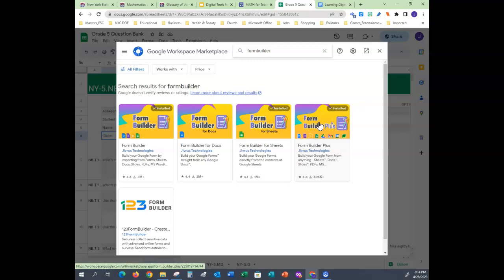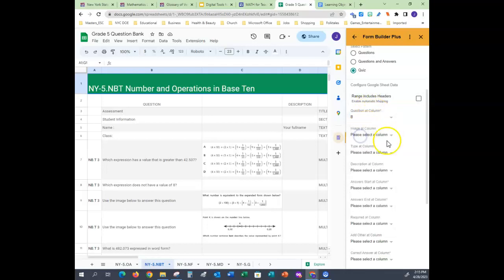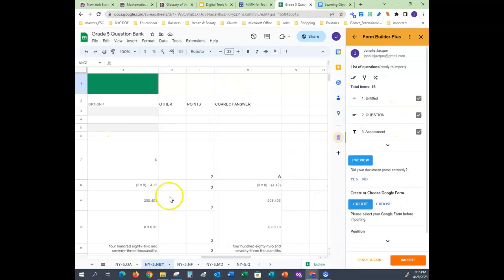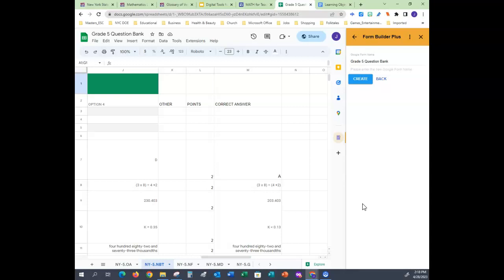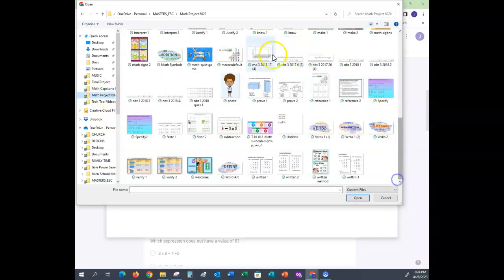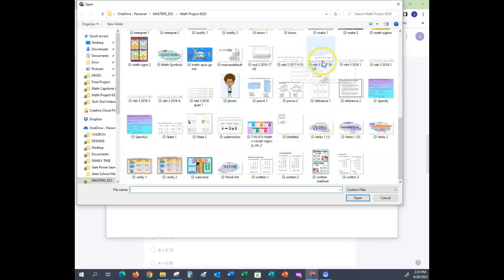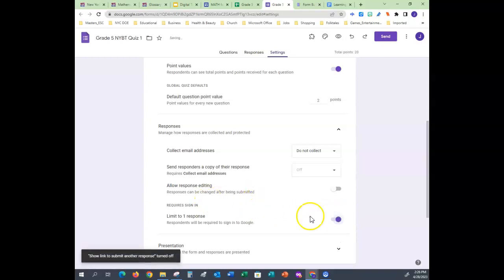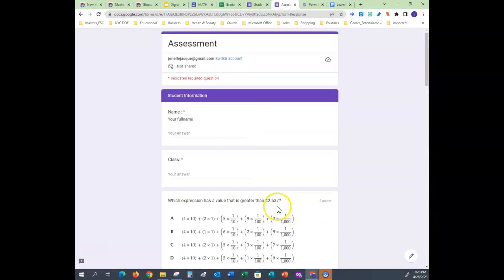Creating a Quiz using the FormBuilder Plus add-on in Google Sheets